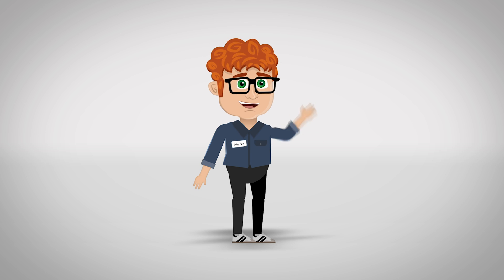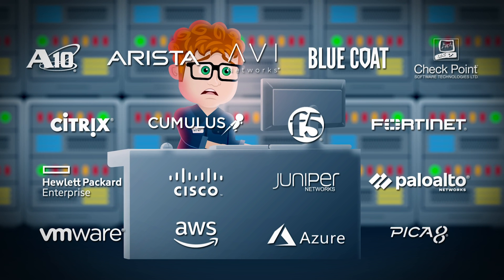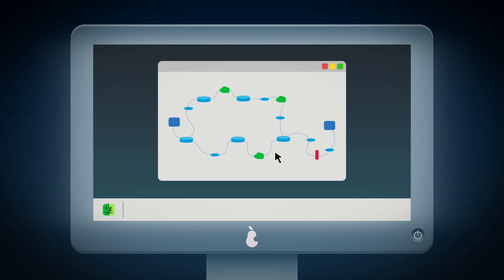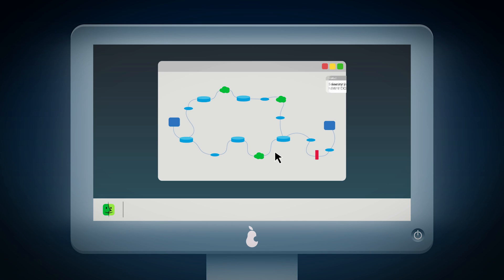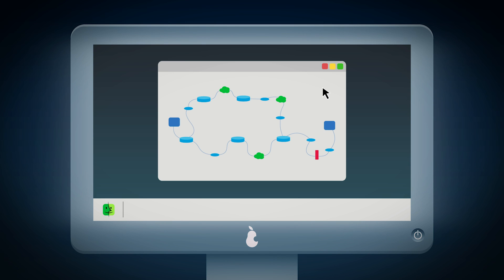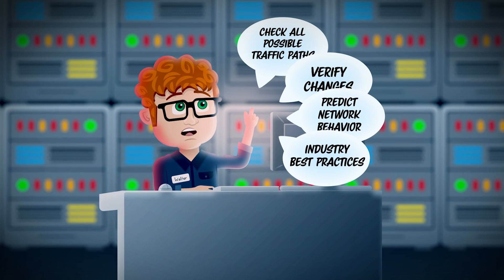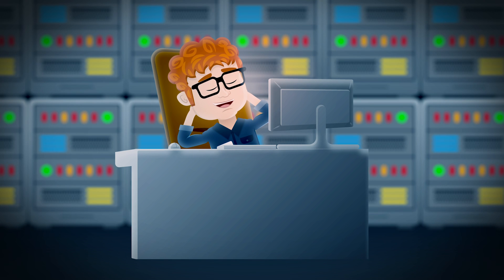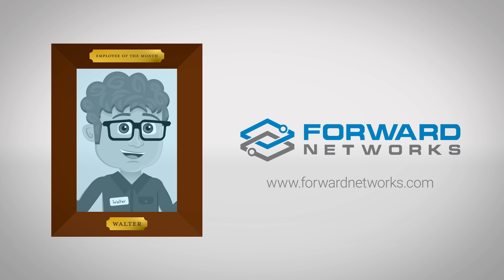Map vs. Model with Walter the Network Engineer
He runs a very large network. Sometimes his job is overwhelming. The network he manages is complex and a bit messy…he has a combination of routers, switches, firewalls, and load balancers from all of the big vendors.

But there are other things Walter wants to do for his network, and the maps don’t help him. Watch the video to see his story.